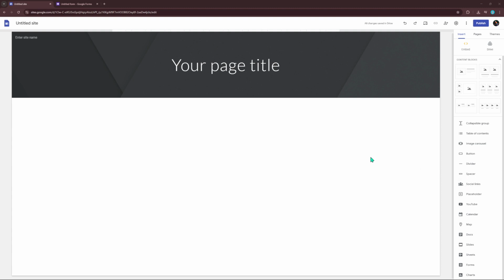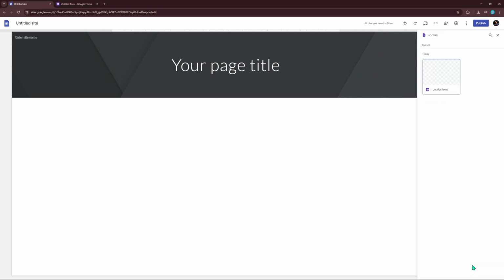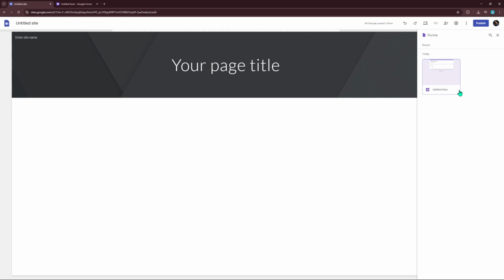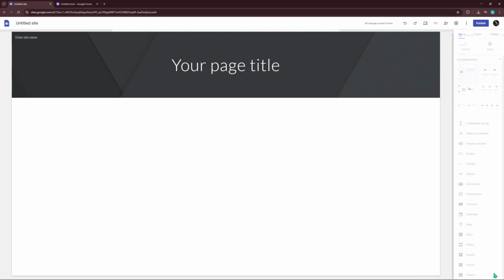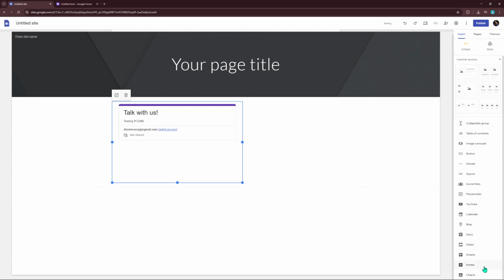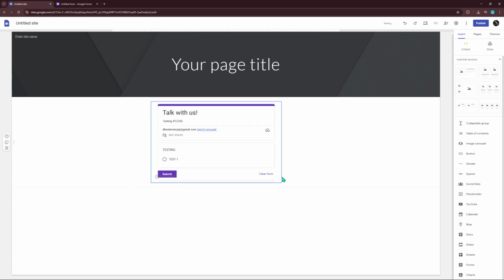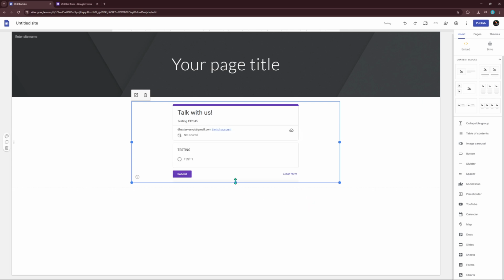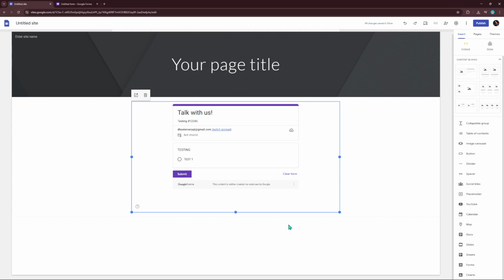How to Add Contact Form on Google Sites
In this video, I’ll show you how to add a contact form on Google Sites.

The method is very simple and clearly described in the video. By following all the steps, you’ll easily learn how to create and add a working contact form to your Google Sites website.